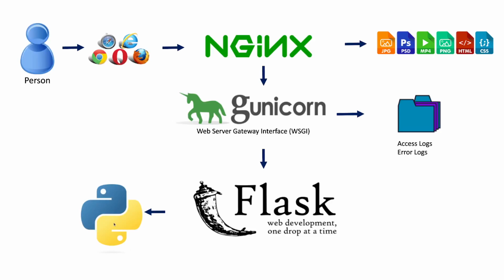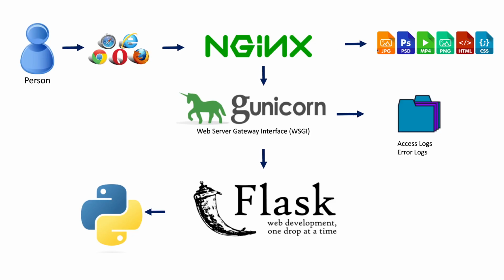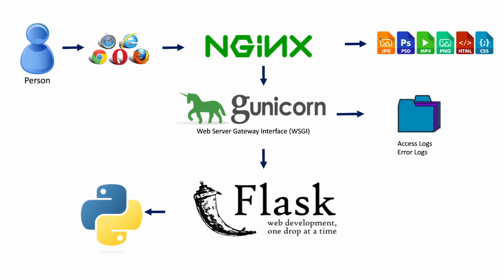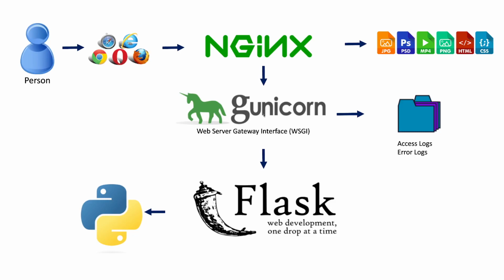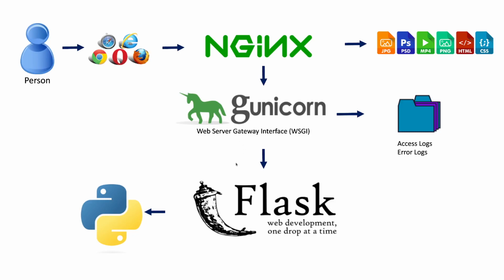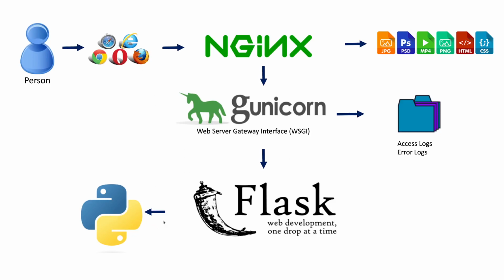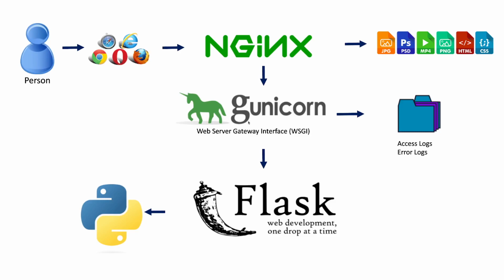How to install Nginx with Gunicorn on Flask -- Overview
This is the first video in a series explaining how to set up and configure a Python web server using Nginx, Gunicorn, and Flask. This first video is a high-level explanation of how these components work together. It provides a logical understanding of how these systems work and how to make a webapp with Python.

If you have questions or suggestions, I would love to hear them in the comments.